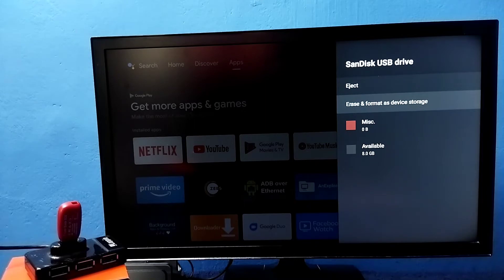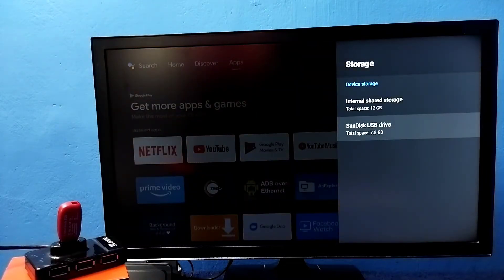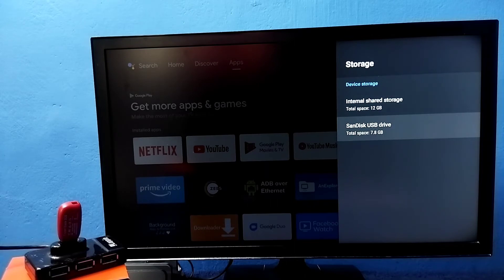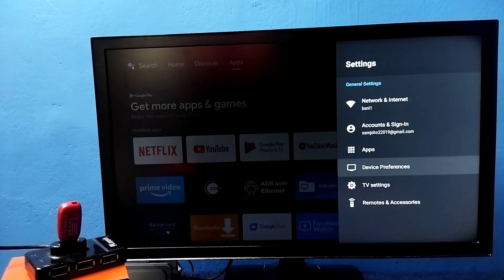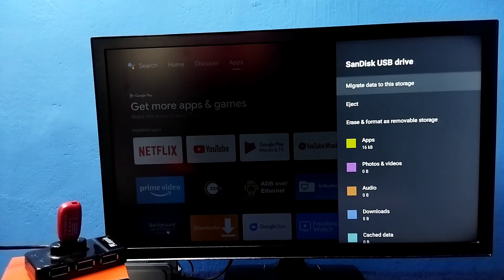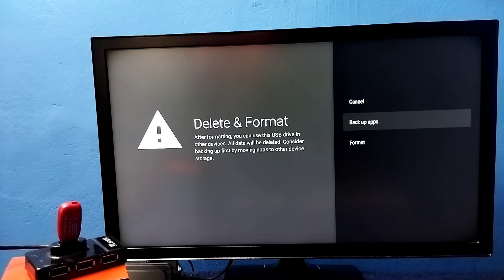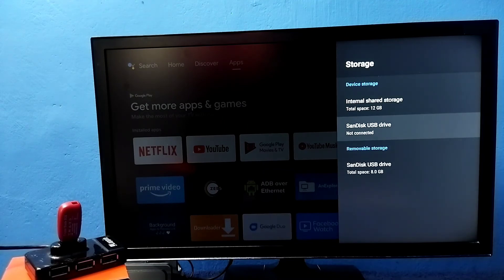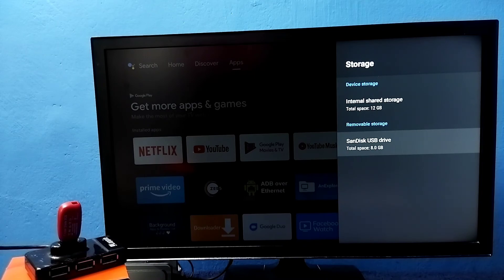How to Increase Internal Storage of Philips Android TV and Install More Apps and Games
How to Increase Internal Storage of Android Smart TV and Install More Apps and Games,
How to Add More Storage Space to Android TV, Solved Insufficient Storage Error on Android,
Android TV, Google TV, Smart TV, Android Smart TV, TV, OTT Platform, Amazon Prime, netflix, Disney Plus Hotstar, Android, Hulu, Amazon, LED TV, HD TV, Full HD TV, 4K TV